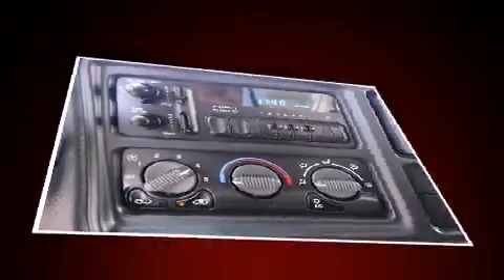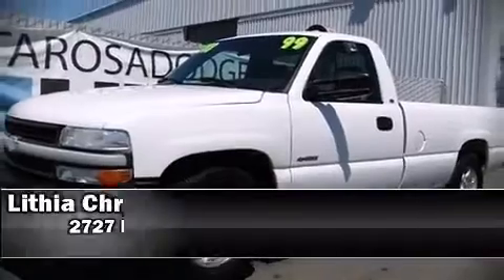1999 Chevrolet Silverado 1500 in Santa Rosa, CA 95407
The 1999 Chevrolet Silverado 1500. With less than 30,000 miles on the odometer, this 2 door truck excels in its class, and is equipped to provide comfort, safety and style. Smooth gearshifts are achieved thanks to the powerful 8 cylinder engine, providing a spirited, yet composed ride and drive. All of the premium features expected of a Chevrolet are offered, including: a tachometer, variably intermittent wipers, a rear step bumper, a front bench seat, fully automatic headlights, tilt steering wheel, and more. Audio features include an AM/FM radio, and 4 speakers, providing excellent sound throughout the cabin. Chevrolet ensures the safety and security of its passengers with equipment such as: dual front impact airbags, ignition disabling, and 4 wheel disc brakes with ABS. Our sales staff will help you find the vehicle that you've been searching for. We'd be happy to answer any questions that you may have. Stop by our dealership or give us a call for more information.